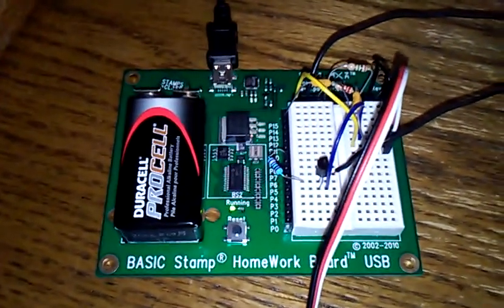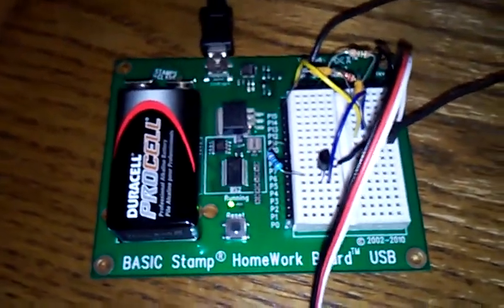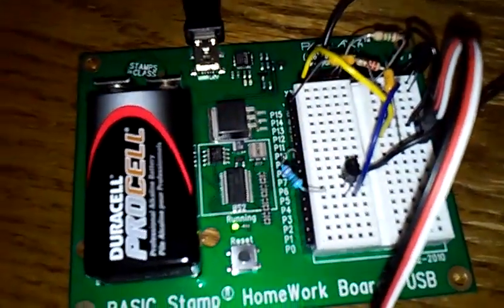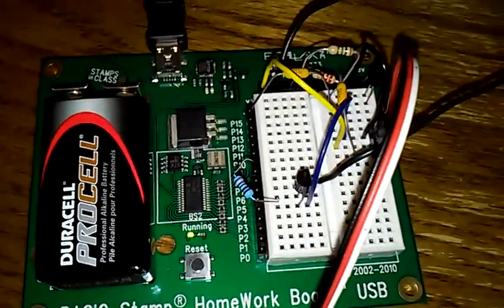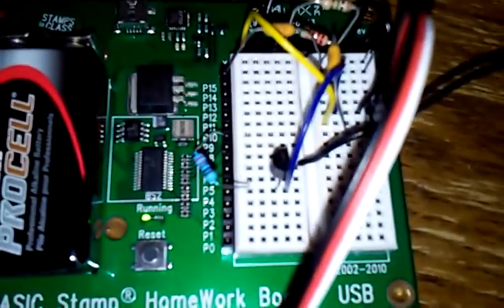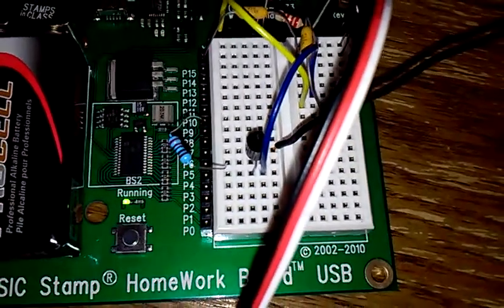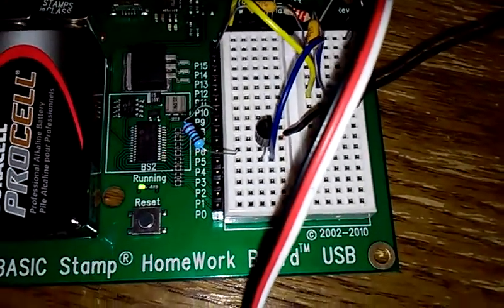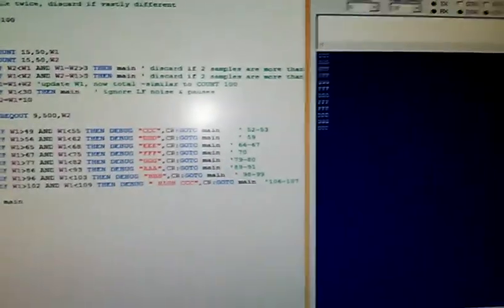BASIC Stamp Reads Musical Notes, Part 1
First experiment testing a Parallax BS2's ability to read musical notes using the COUNT command. It works surprisingly well with recorders, toy flutes and ocarinas. Conventional wisdom said that harmonics would cause problems and that a faster processor using FFT (Fast Fourier Transforms) would be required, but the BS2 is properly detecting just the fundamental frequencies tested, from 500-1000 hz here. Piano test in part 2.